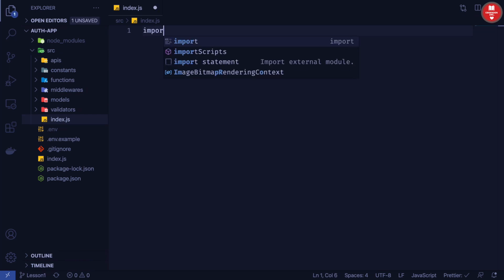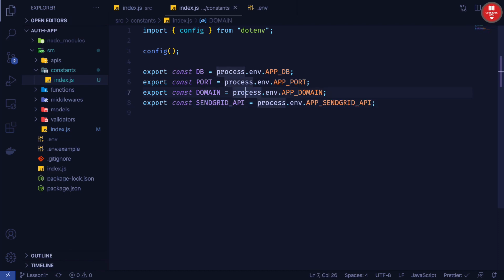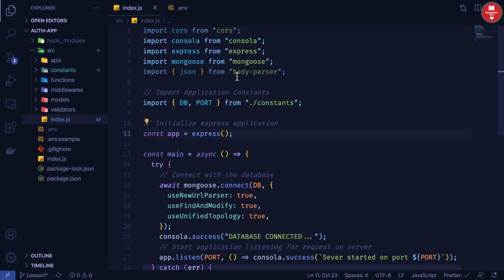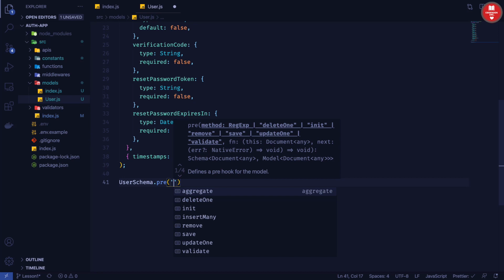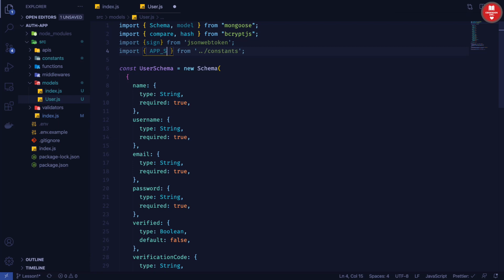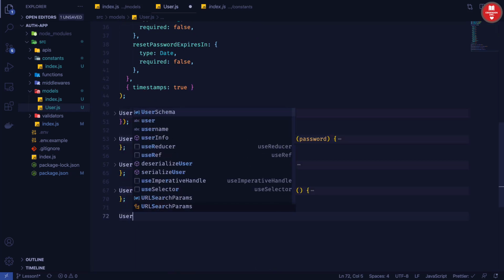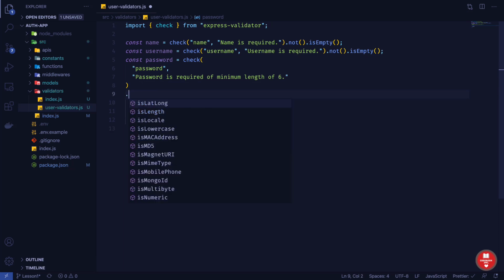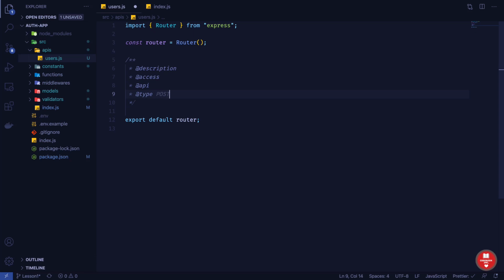Node Express REST API | Full User Authentication System | Part 2 - User Model and Validations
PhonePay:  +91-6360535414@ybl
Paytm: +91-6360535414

In this part, we are going to create a User Model and also we will add mongoose methods to the UserSchema and mongoose hooks, with features like.

- Function to generate Password Reset Token
- Function to issue a JSON web token authentication Token
- Function to serialize user data with lodash library
- User Registration input validation using Express-Validator Package

Facebook Username: mauryanarendra11
Github Handle: nandymandy1

Intro: (0:00)
Express Server and Database Connection: (0:30)
User Model and Schema Methods: (9:40)
Validation Rules for User Inputs: (24: 00)
User API Setup: (27:49)